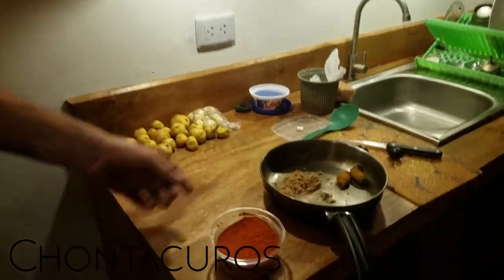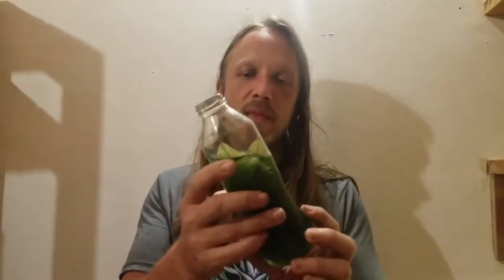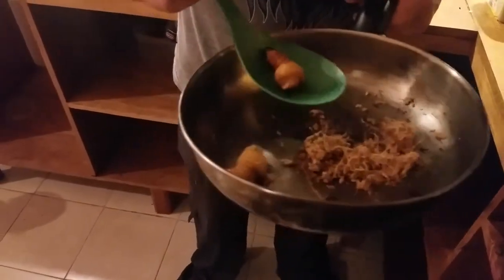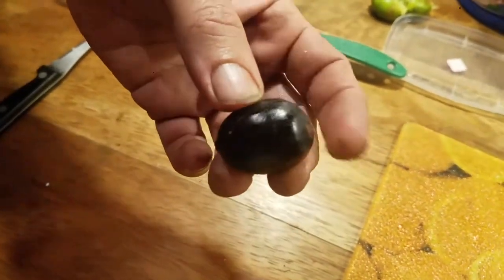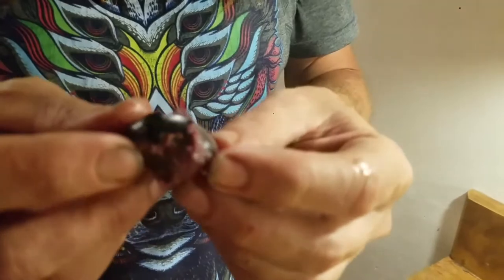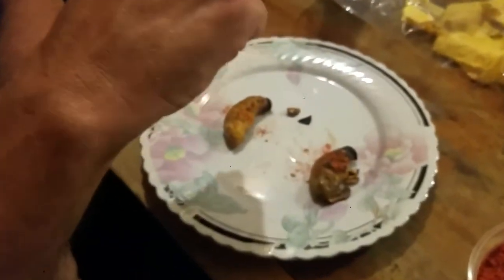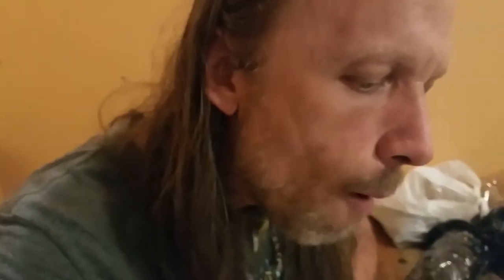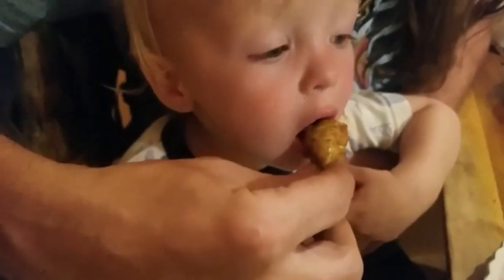Eating Giant Pawn-Fruit Grubs, Chontacuro, from the Amazon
Hola from the Amazon! My family and I are killing time waiting for our Shuar contact to return from Quito where the Indigenous people of Ecuador are protesting a stolen election. The town where we are staying is named Shell, after the oil company, and is located a few kilometers from Puyo, on the banks of the Rio Pastaza, which hosts one of the most bio-diverse ecosystems in the world. It is home to anacondas, black caiman, boas, jaguars, and over 3000 species of freshwater fish, including the infamous red-bellied piranha.  We took a day-trip to the Amazonian city Puyo and visited a mostly Indigenous market where vendors sell everything from coca leaves and ayahuasca to palm grapes and goat meat.
And also chontacuro, a large palm fruit grub eaten by many of the indigenous tribes here in Ecuador and Peru. We were told that this fantastically delicious grub even has medicinal properties, and is especially efficacious for throat problems.
 IllumiGnostic, and his 15 month old son,  Nagual, give this delicacy a day in culinary court in this video. For courage, I drink a good bit (maybe too much) of a coca-leaf/punta liquor that I bought from some Kichwa vendors at the same market in Puyo. Punta is like Ecuadorian Everclear.  It was neon green. I say "was," because the bottle is now thoroughly drained. Luckily for me, it was a small bottle.
We are about a month away from our departure into the Amazon.  6 hours by canoe, and another 4 or 5 hours on land, to the Shuar community where we hope to learn from the encyclopedic plant-knowledge and other wisdom of the Shuar people, and contribute to their conservation efforts. We will be posting videos all along the way, and we invite you not only to follow our adventures, but implore you to join in the battle to protect Indigenous lands and culture, and preserve our most precious and incredible recourse, a place that we proudly now can call our home, the Amazon rainforest.